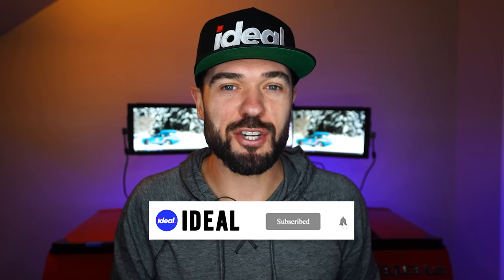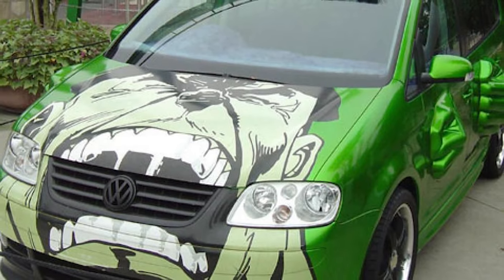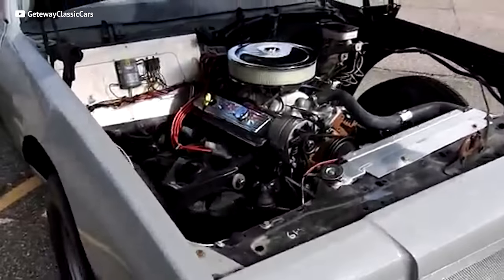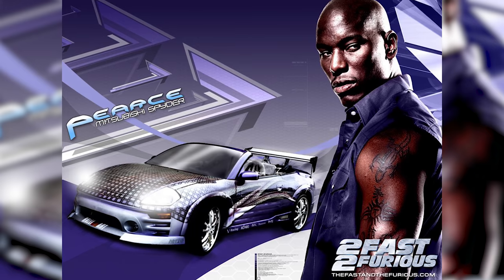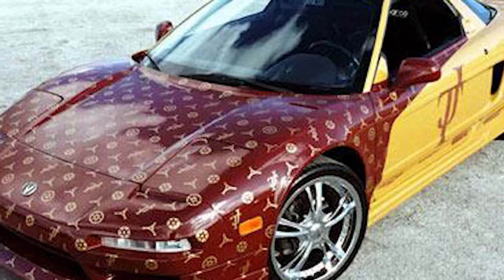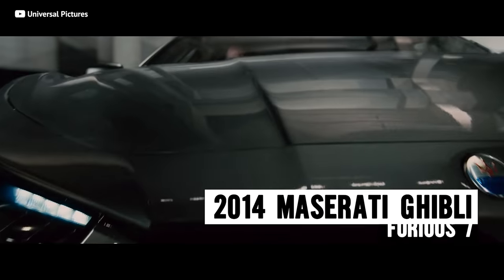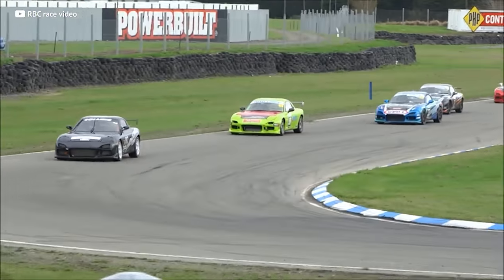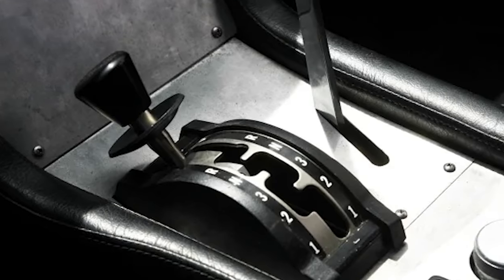The WORST Cars of The Fast and Furious Movies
2 Fast 2 Furious featured a disgusting Eclipse Spyder, Tokyo Drift had a Hulk themed Touran and a boring and ugly Mazda RX-8. All the Fast and Furious movies have awesome cars, supercars, tuners, muscle cars, JDM and exotics but almost all of them also have some really ugly cars! Stupid cars, boring cars and hideous rides of the Fast and Furious franchise are HERE!